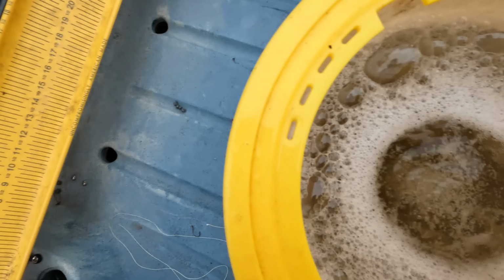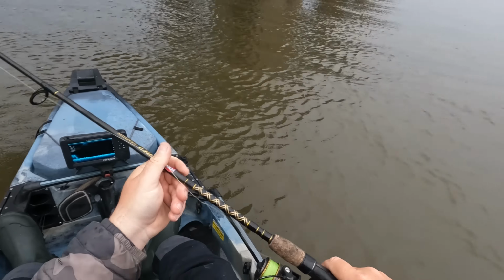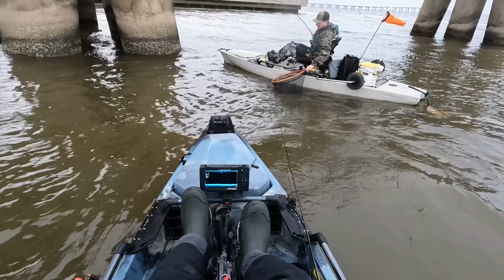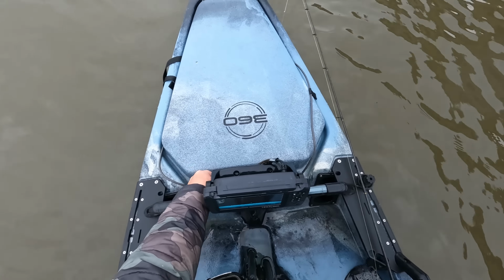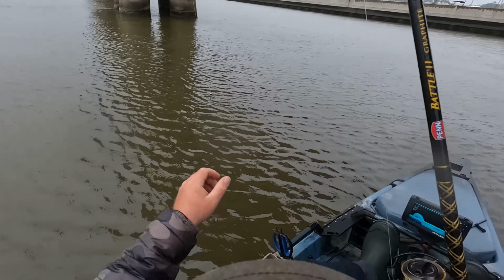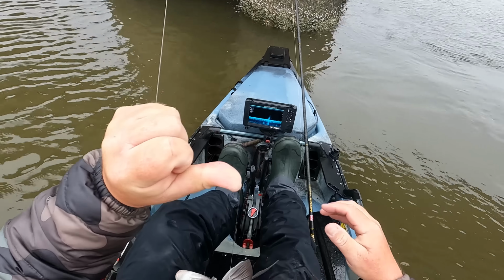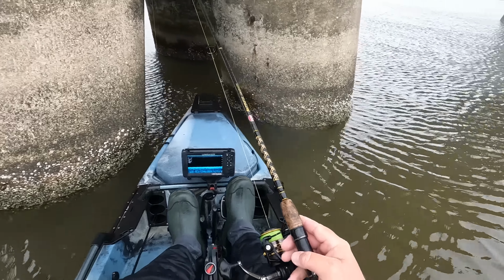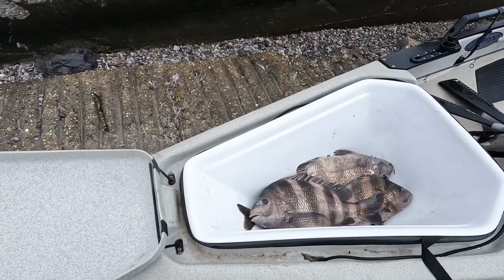Using LIVE SHRIMP to Catch The BEST Tasting INSHORE Fish!!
We used live shrimp to catch the tastiest fish in the Gulf! In this video we head out inshore fishing with live shrimp around bridge pilings for sheepshead. Sheepshead fishing is some of the most fun fishing around and in the winter time the school up around bridge pilings making them a lot easier to find and catch! Check out this video to see what we catch with this live shrimp!!

SOCIALS:
TIKTOK - SOUTHERN SALT KAYAK FISHING